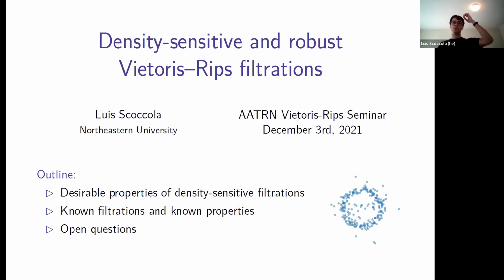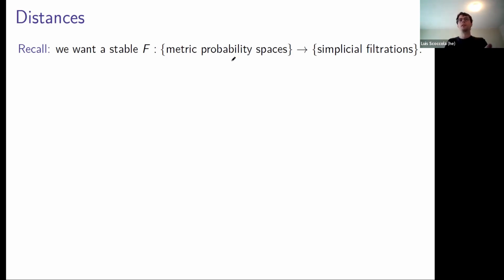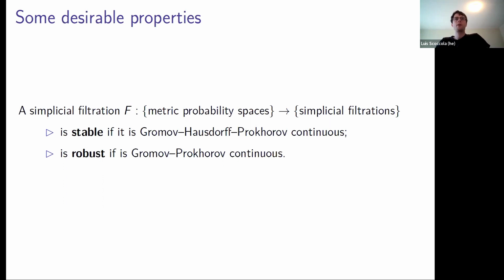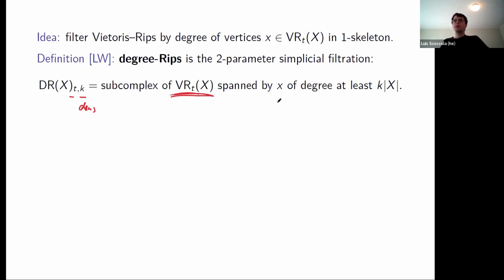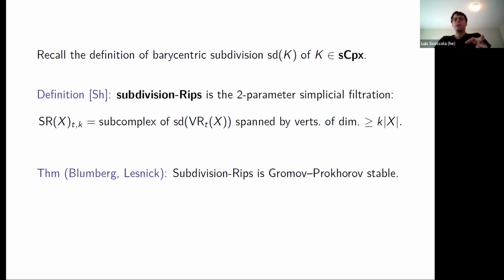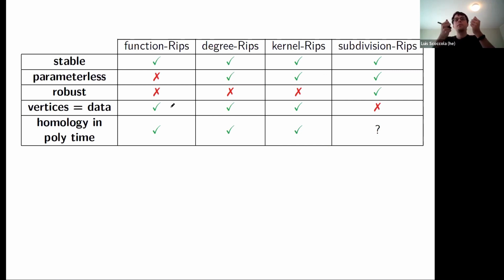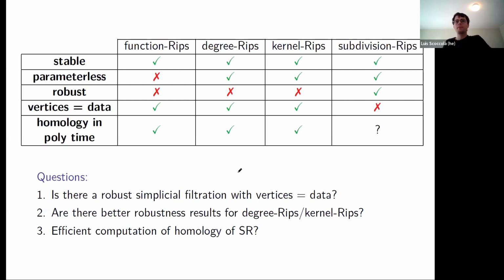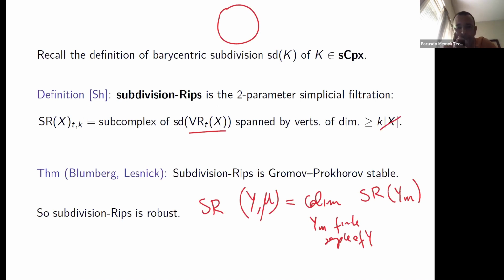Luis Scoccola (12/5/21): Density-sensitive and robust Vietoris-Rips filtrations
The Vietoris-Rips (VR) filtration is 1-Lipschitz with respect to the Gromov-Hausdorff distance. Although useful in many applications, this type of result presents two difficulties: VR cannot distinguish datasets that are metrically similar but whose density structure is significantly different, and VR is not guaranteed to be robust to outliers. In this talk, I will survey filtrations designed to circumvent these two problems, such as function-Rips, degree-Rips, and subdivision-Rips. I will describe applications and open questions.